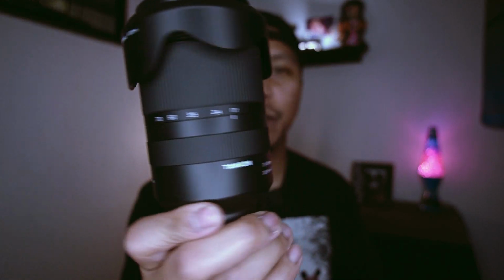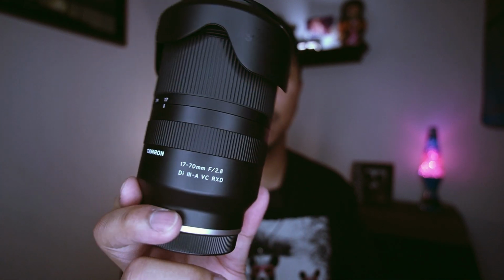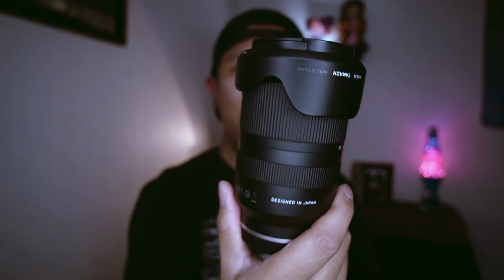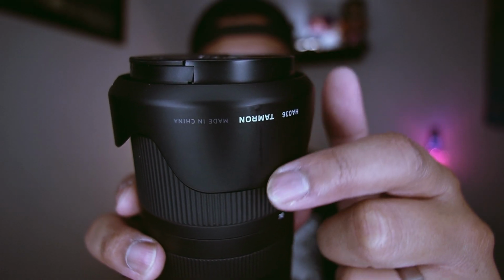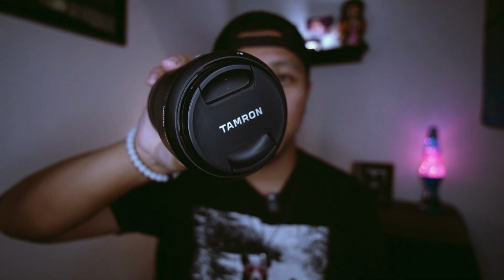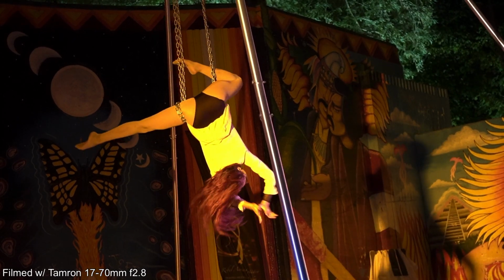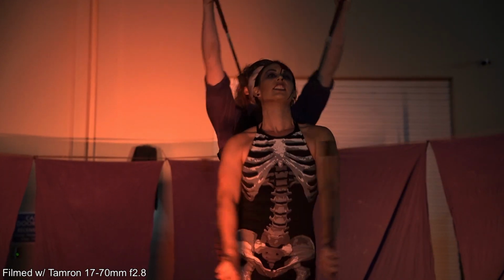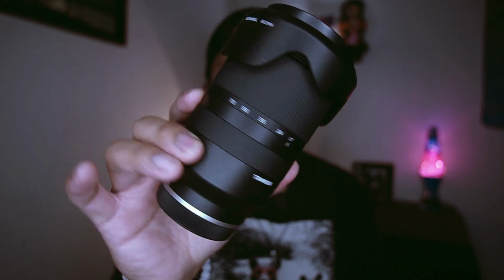Tamron 17-70 Review [User Experience Review] vs Sony 16-55mm f2.8 vs Sigma Trio (16mm, 30mm & 56mm)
Tamron 17-70mm  / Tamron 17-70mm f2.8 / Tamron 17-70mm Review / Tamron 17-70mm f2.8 Review / Tamron 17-70 Review  / User Experience Review / A6400 / A6100

I picked up the Tamron 17-70mm f2.8 lens for use on my Sony A6400 & A6100. For reasons I discuss in the video, I found the Sigma Trio to be very limiting and decided to replace them with the Tamron and I couldn't be more satisfied! I think the Tamron is also a better buy than the Sony 16-55mm f2.8 as well and I discuss the reason(s) why in the video. The Tamron 17-70mm f2.8 is easily becoming my favorite lens. This was not intended to be a full on review, merely a user experience review since I've been using it for approx. 2 months. I hope you enjoy the video!

Equipment used:
Sony A6100
Sony A6400
Tamron 17-70mm f2.8
Tamron 11-20mm f2.8
Rode Wireless Go
Rode Video Micro
iPad Pro 2017
LumaFusion